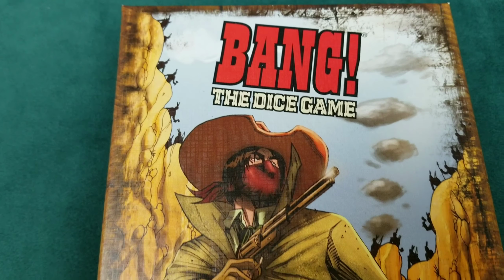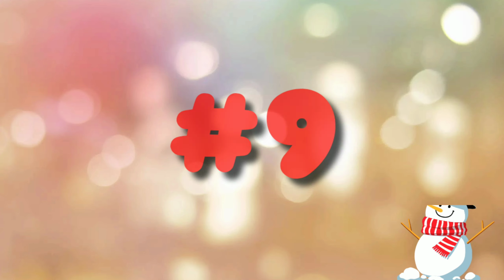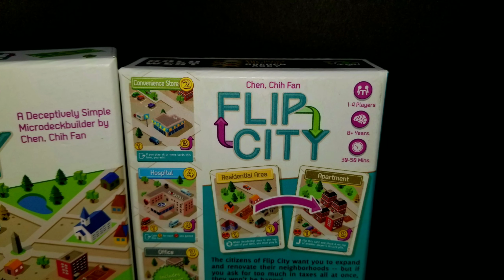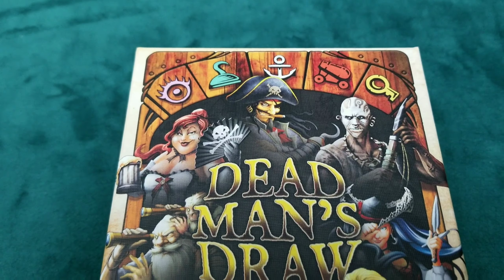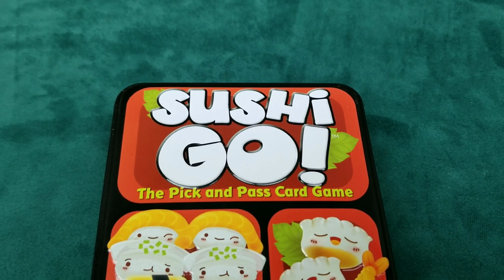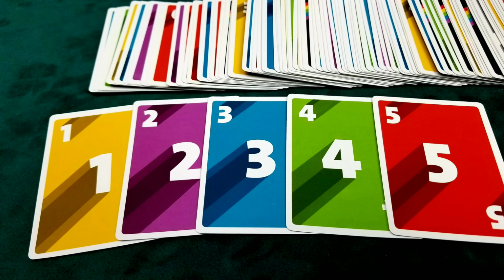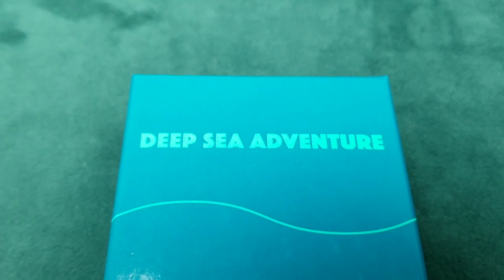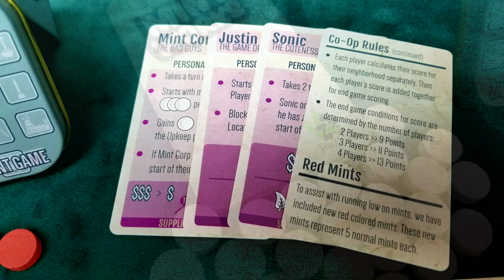10 Great Stocking Stuffer Games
Games Off The Shelf gives you a look into 10 great stocking stuffer games. This list is in no particular order and is just meant to give you some gift ideas for the gamer in your life (even if it's you).

10. Bang! The Dice Game
09. The Tea Dragon Society Card Game
08. Flip City
07. Welcome To The Dungeon
06. Dead Man's Draw
05. Sushi Go!
04. Push
03. Lost Legacy - The Starship
02. Deep Sea Adventure
01. Mint Works